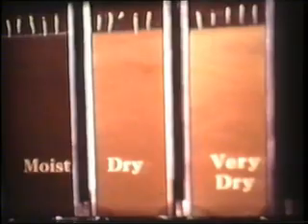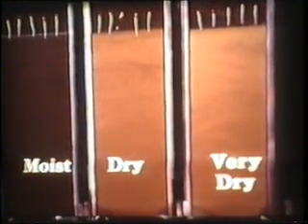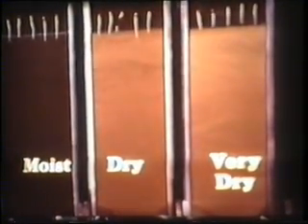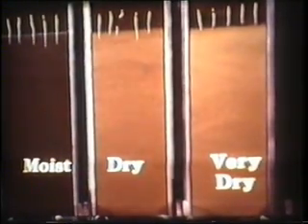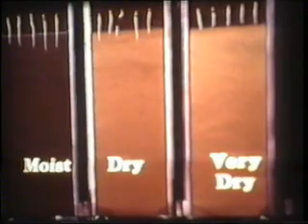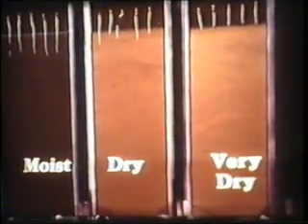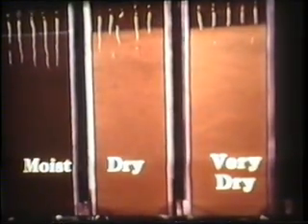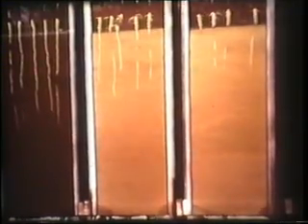Root Developement in Cotton Plants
A series of educational films made circa 1950 by independent organisations saved from being destroyed by the $ driven dogma hopefully to be observed and aid in the prevention of reinventing the wheel.
The expression Liming the soil is used, if you listen they say with Mg Not limestone!